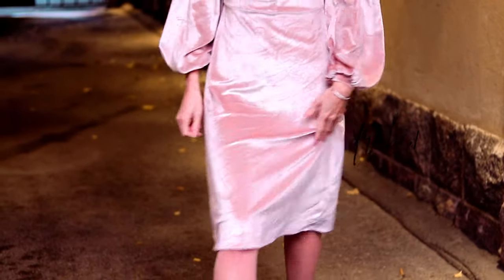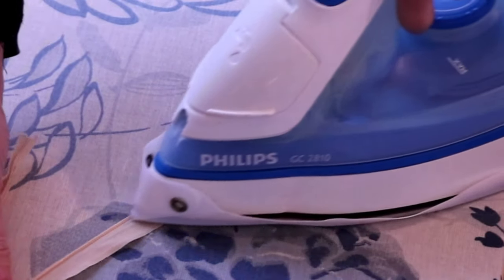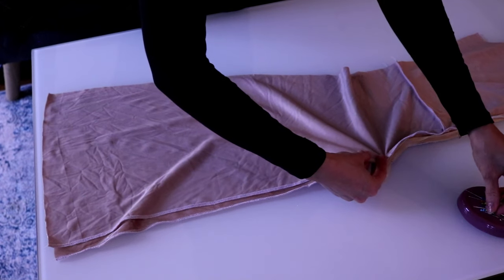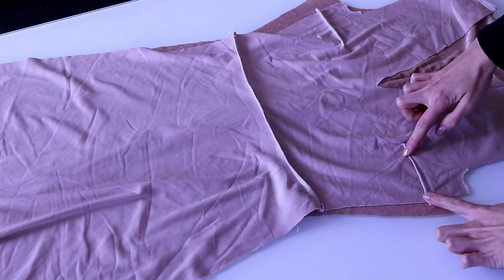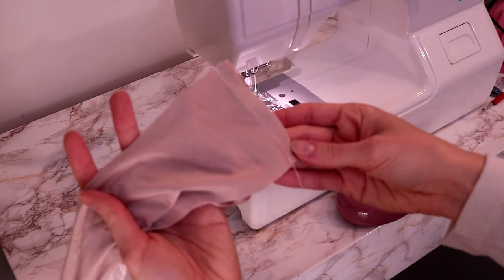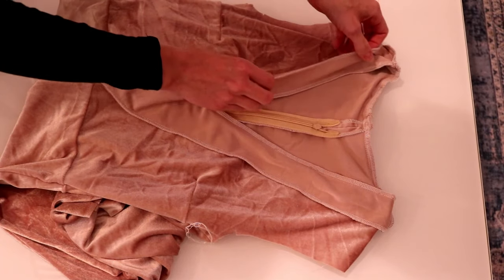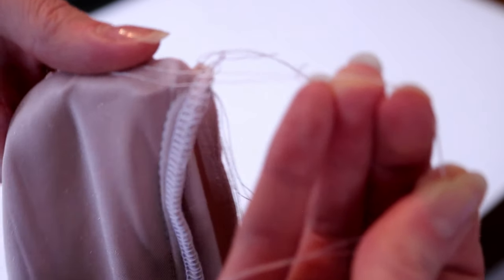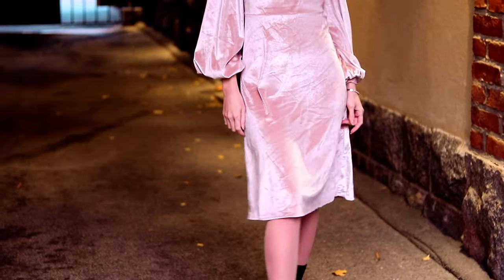Wintery Velvet Dress Sewing Tutorial | The Scarlett Dress | Pattern Download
On Etsy

Hello darlings! This is my first video on YouTube, so please let me know if you found it useful! Merci beaucoup!🌹

0:00 Intro
0:10 Materials used
0:20 Prep and cut the fabric
0:38 Bust darts
0:44 Front waist seam
1:00 Back waist seam
1:38 Zipper
3:24 Seam below the zipper
4:33 Stitching zipper into seam allowance
4:52 Seam above the zipper
5:05 Shoulder seams
5:15 Fitting
5:37 Side seams
6:00 Making the facing
7:21 Making the necktie
8:21 Attaching the necktie
8:32 Attaching the facing
10:53 Sleeves
12:58 Hemming the dress
13:13 The result

Xo,
Stella Marie